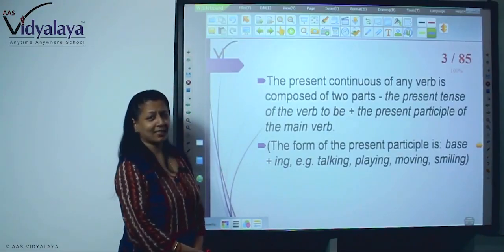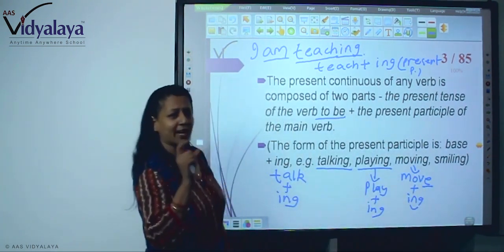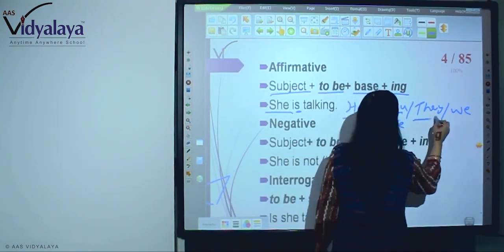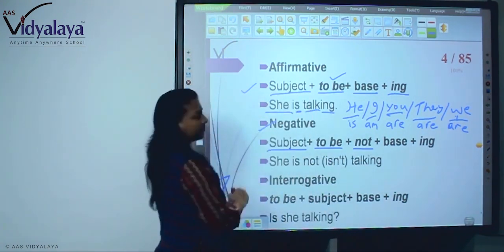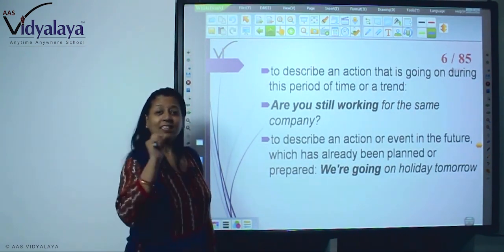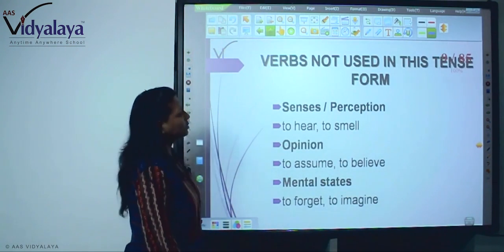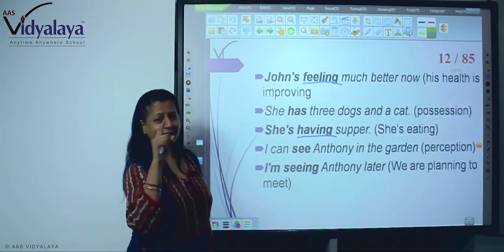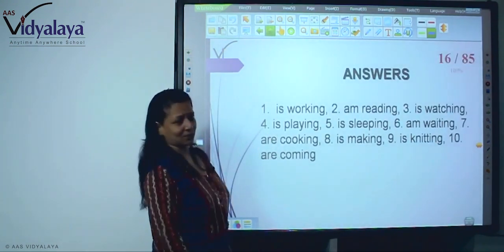126 Class 9 English Grammar C21S2 Tense